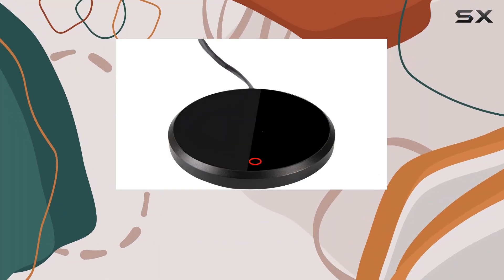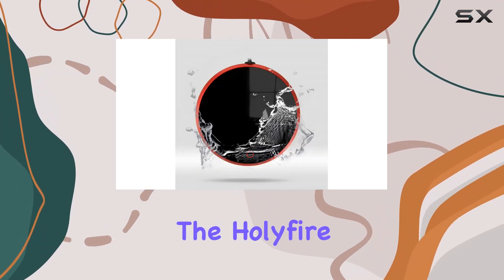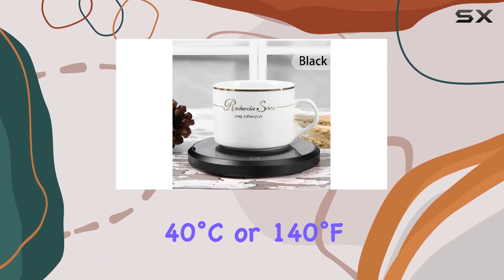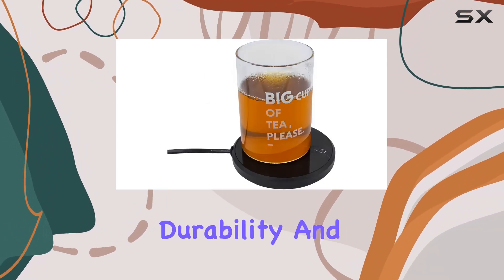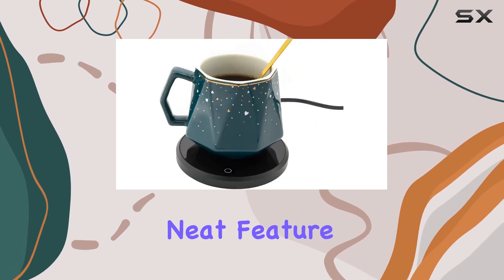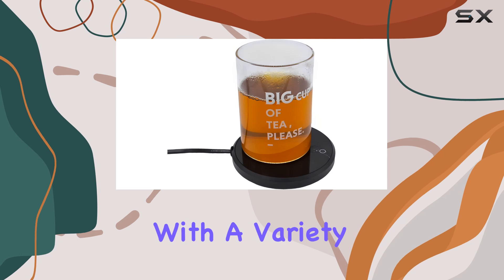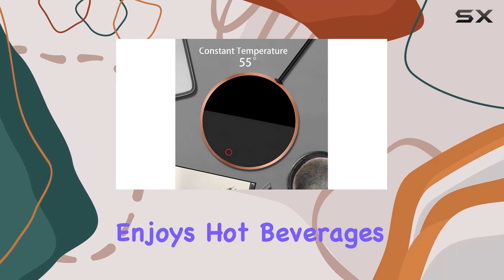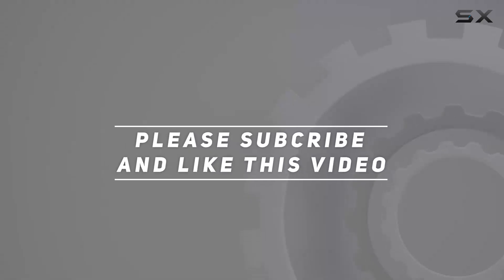Holyfire Coffee Mug Warmer: Keep Your Beverages Warm Anywhere!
0:00 Intro
0:06 Review

Things that we mentioned in this video:
Coffee Mug Warmer with : B0BMLYCT6D